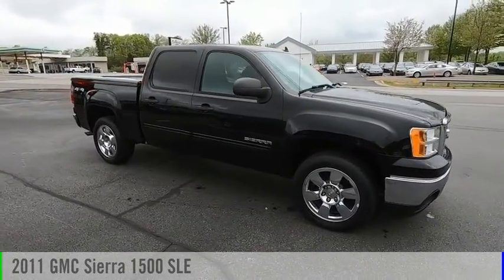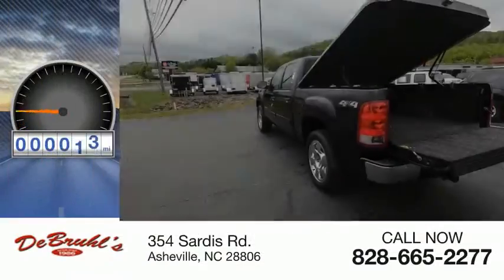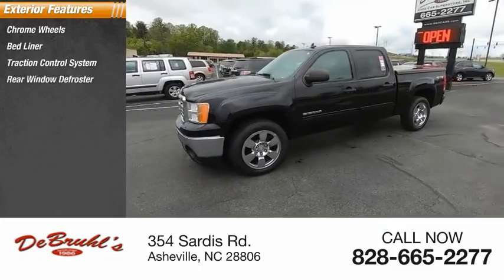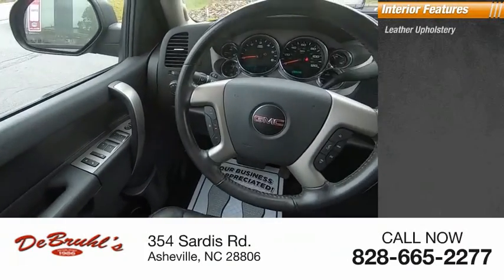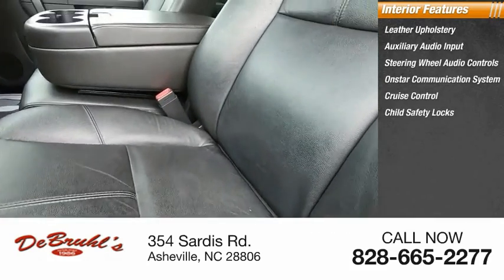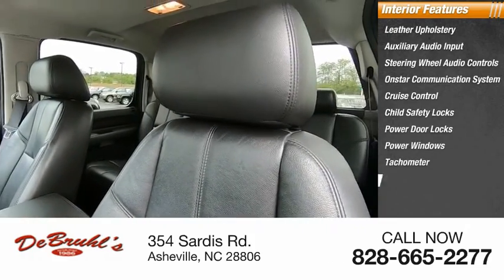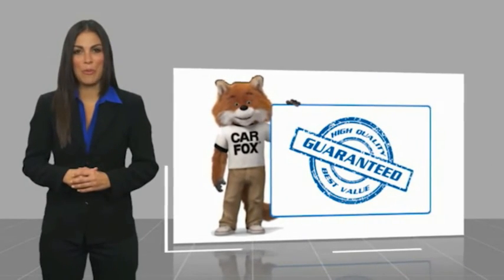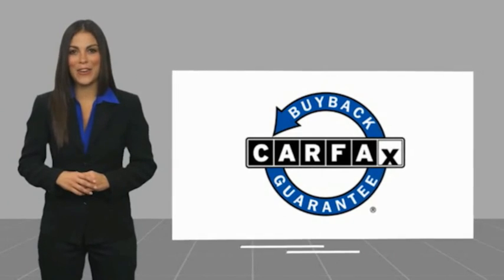2011 GMC Sierra 1500 Asheville NC 333188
2011 GMC Sierra 1500 SLE

354 Sardis Rd.

* 8 Cylinder engine * * GREAT DEAL AT $17,950 *   * 2011 ** GMC * * Sierra 1500 * * SLE *  Featuring a backup sensor, parking assistance, a leather interior, dual climate control, traction control, OnStar Communication System, AM/FM radio and CD player, anti-lock brakes, dual airbags, and side air bag system, be sure to take a look at this 2011 GMC Sierra 1500 SLE before it's gone.  It comes with a 8 Cylinder engine.  Exhibiting a gorgeous black exterior and an ebony interior, this vehicle won't be on the market for long.  With an unbeatable 4-star crash test rating, this crew cab 4x4 puts safety first.  Call today and take this one out for a spin!  DeBruhl's Used Car Superstore is the largest independent auto dealer in WNC! We offer a full range of financing with our guarantee credit approval, everyone is approved here.